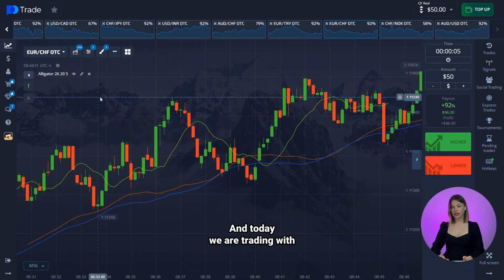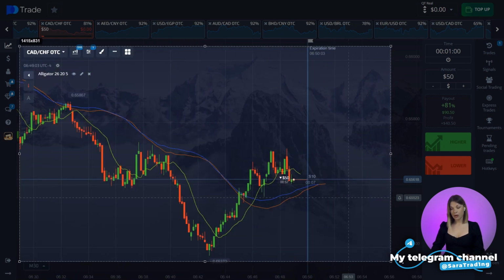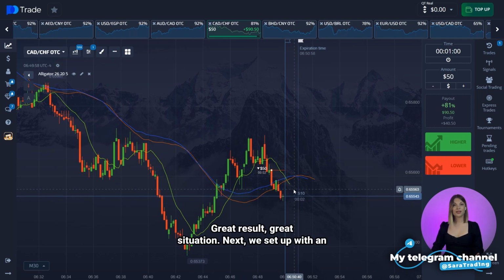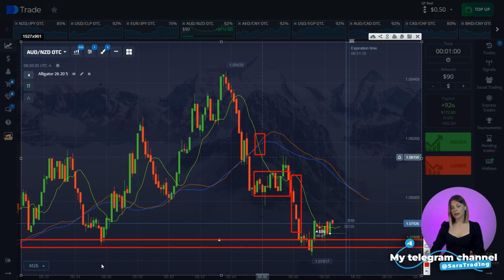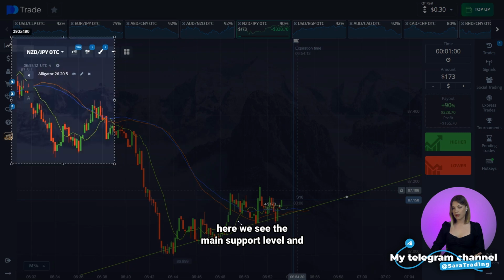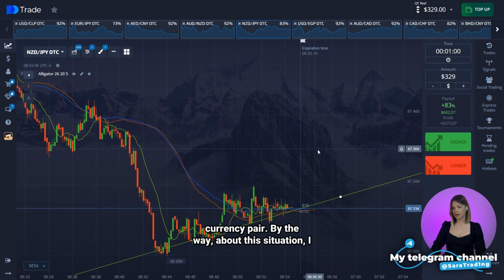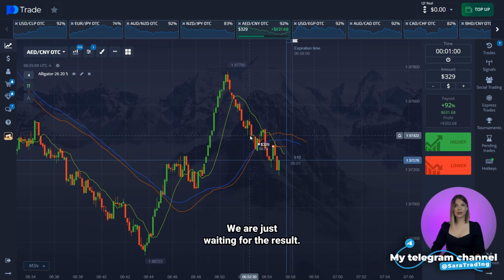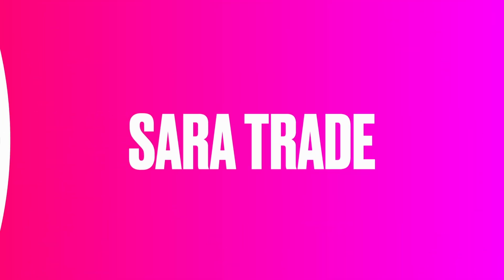TRADE LIKE A PRO WITH ALLIGATOR — BEST STRATEGY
trade like a pro with alligator

Hello! In this video I reveal the secrets of technical analysis and show you how to start trading with confidence. Learn how to identify trends, support and resistance levels and how to apply this knowledge to successful trades. Join me to take the first step to more successful trading!

🚀 In this video:
- Strategy breakdown with Haiken Ashi

- Trend and pivot point analysis

- Technical analysis and triangle patterns